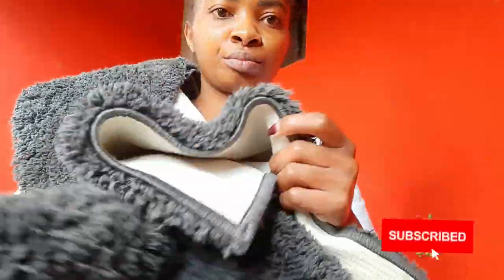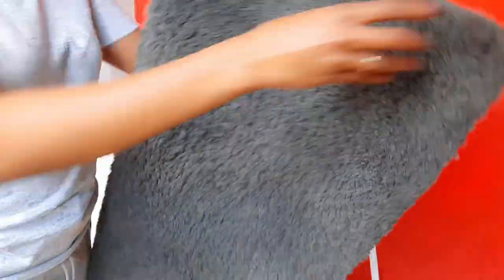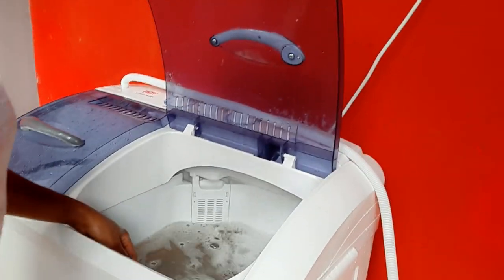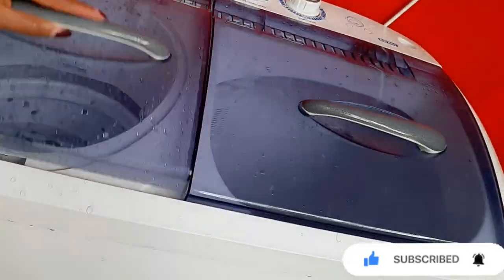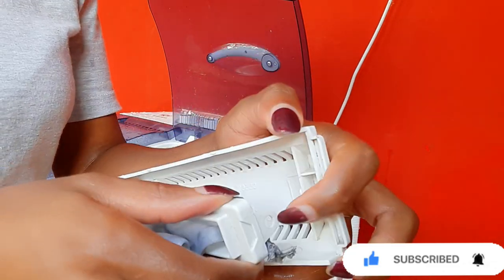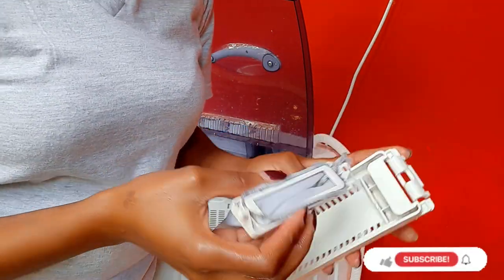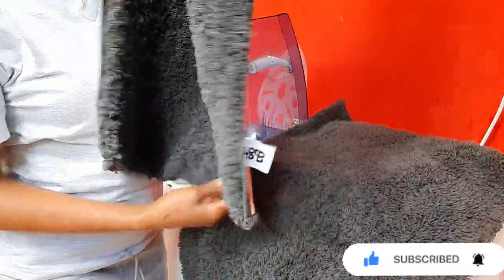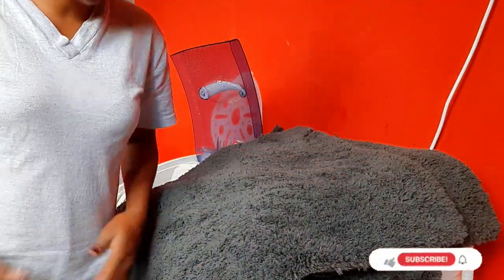How to wash DOOR MATS/rugs using a semi automatic/twin tab washing machine/washing machine review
Hey there and welcome to another video. Thankyou for stopping over to watch. Today I will be showing you how you can wash your doormats  in a twin tub washing machine.